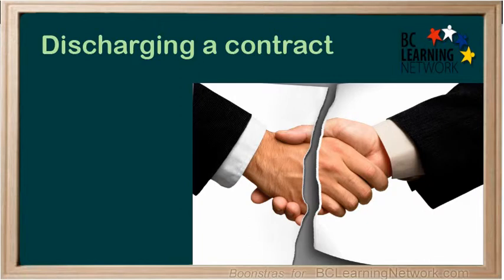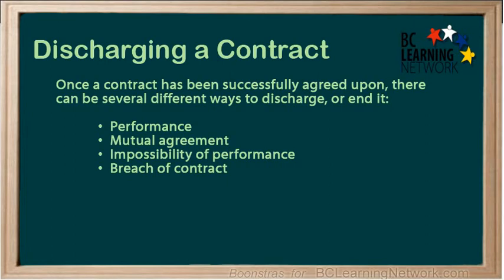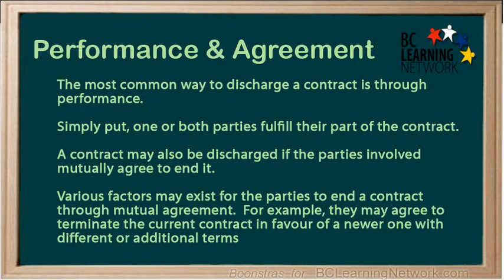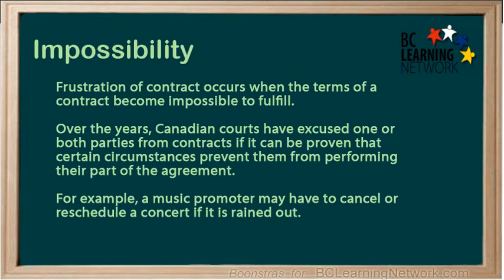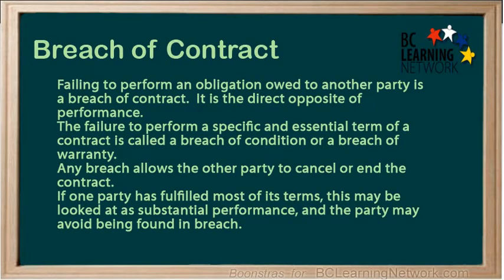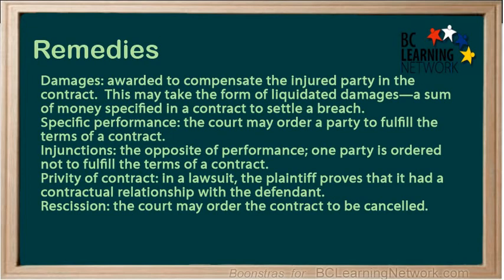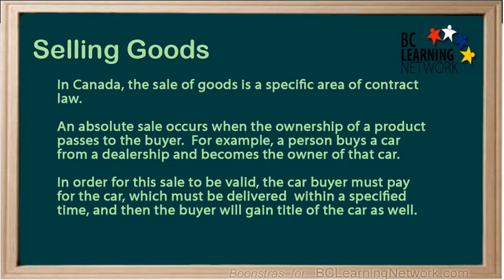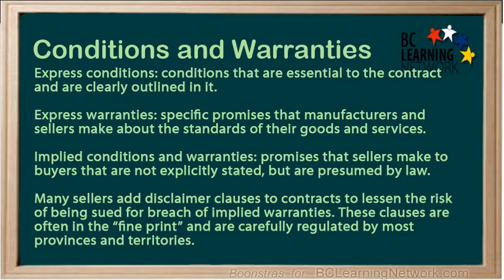WCLN - Discharging the Contract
Discharging the Contract